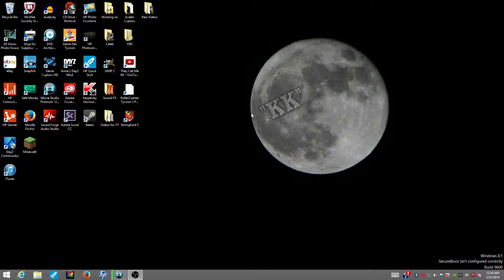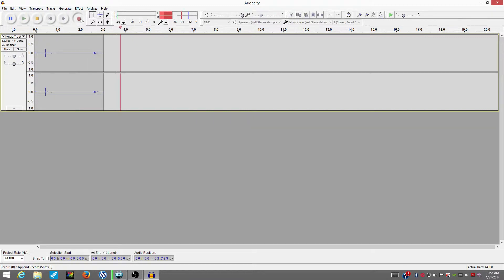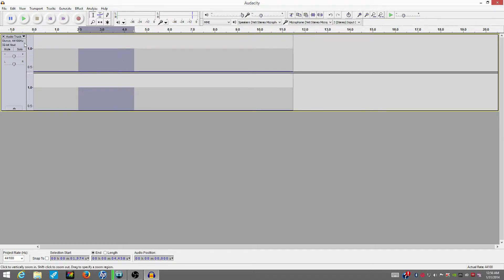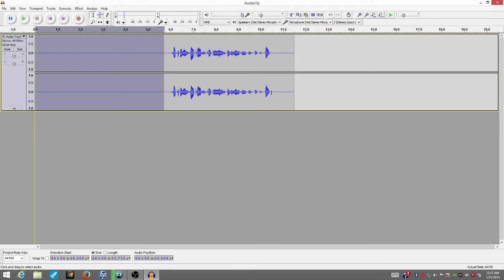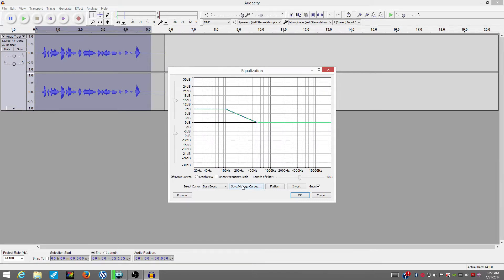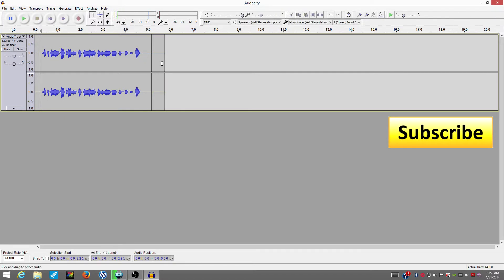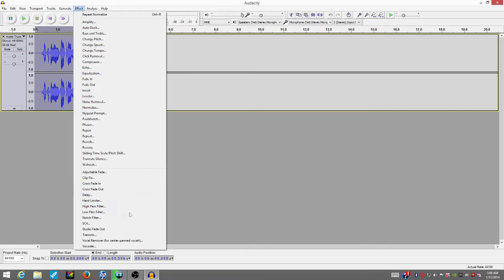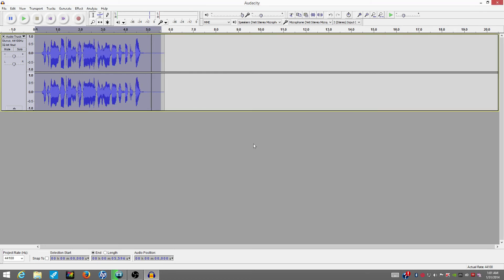How to Make Your Vocals Sound Better Audacity (Tip)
Help your commentary, and revamp your vocals with this tutorial! 